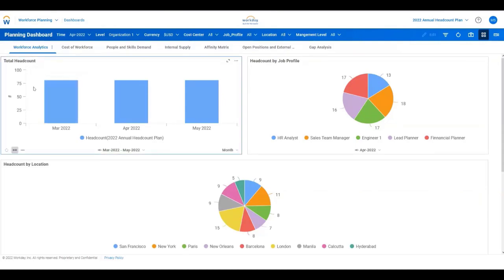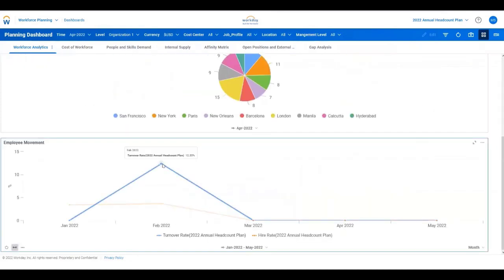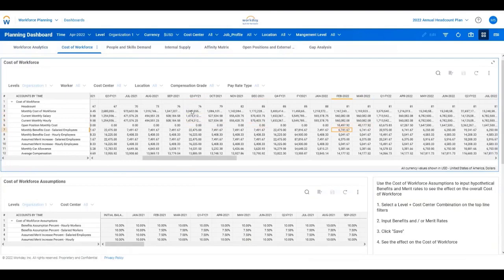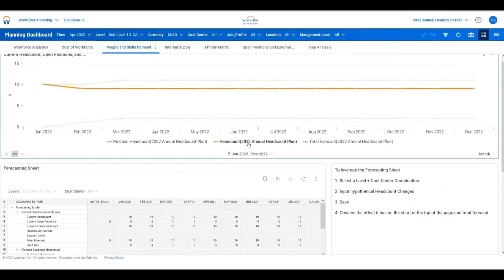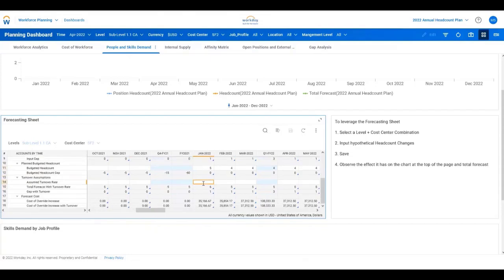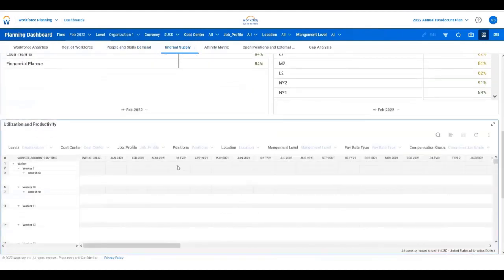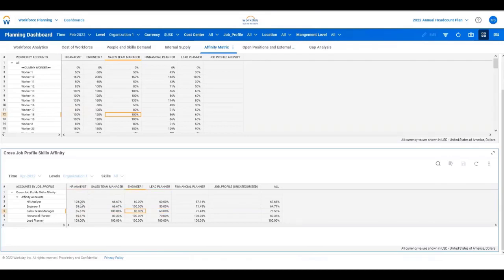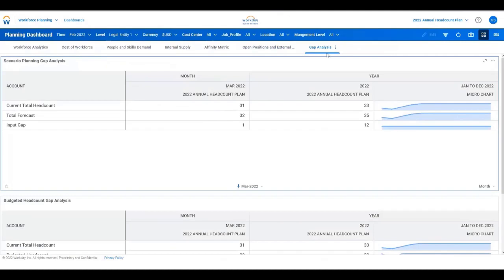IBM Strategic Workforce Planning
IBM’s Strategic Workforce Planning solution allows planners to strategically plan headcount forecasts, and help them fill anticipated headcount gaps both internally and externally.